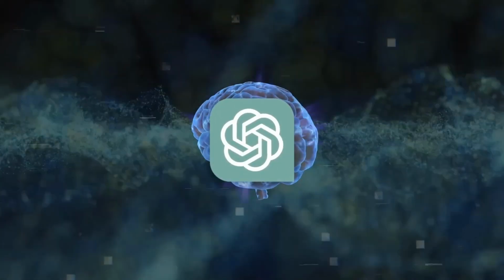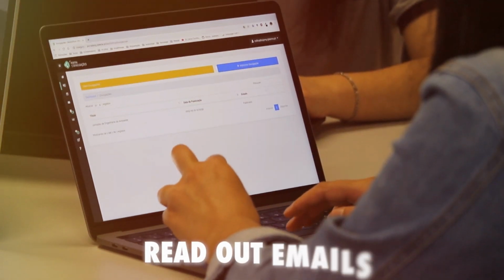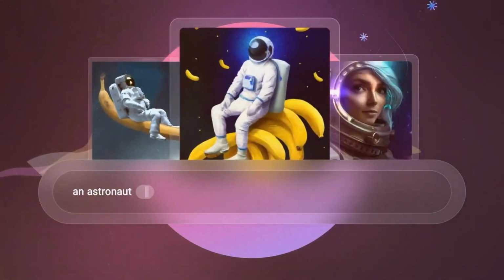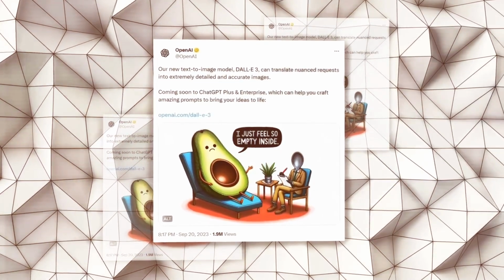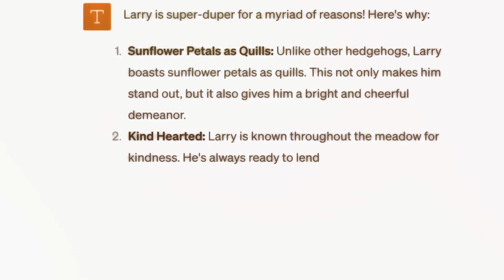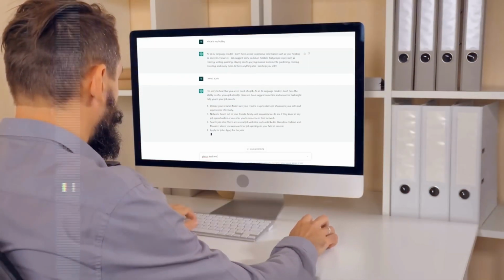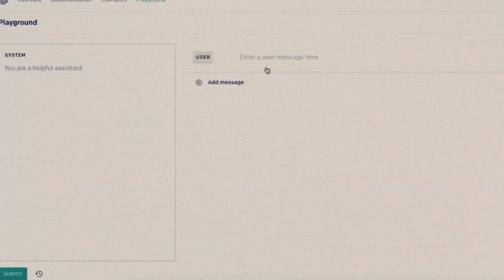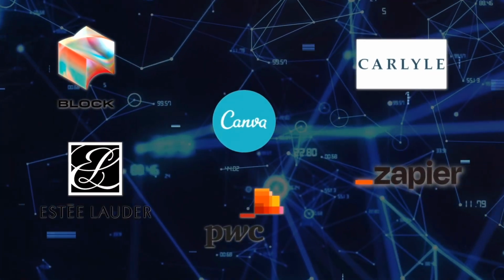Freedom for ChatGPT: NOW, It Has Eyes, Ears, and a Voice!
ChatGPT is now free and has eyes, ears, and a voice! You did hear it right. With Open AI's new version of ChatGPT, the robot can now "see" and "listen." Users can now talk to ChatGPT and reply to the pictures other users post. Let's find out!